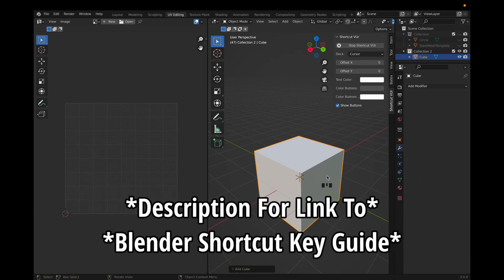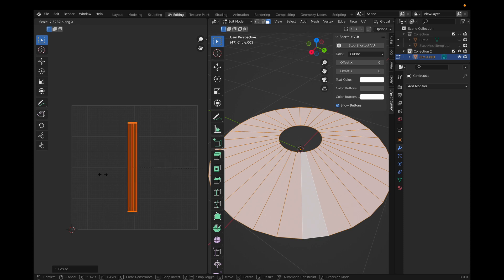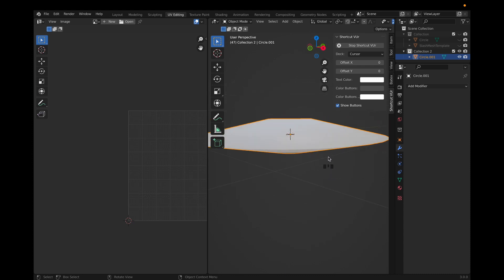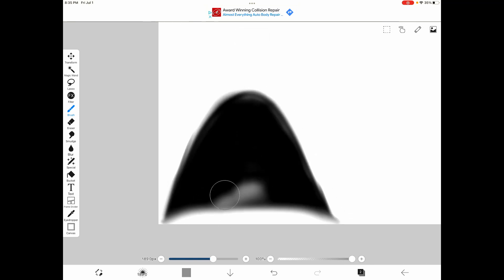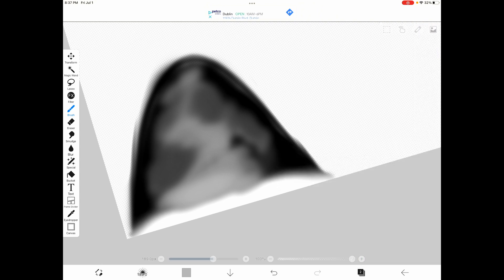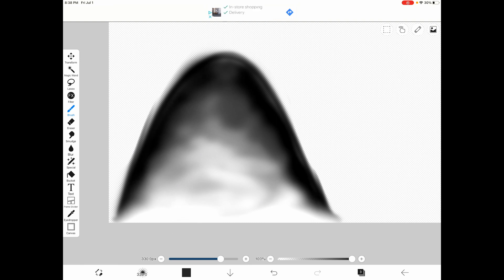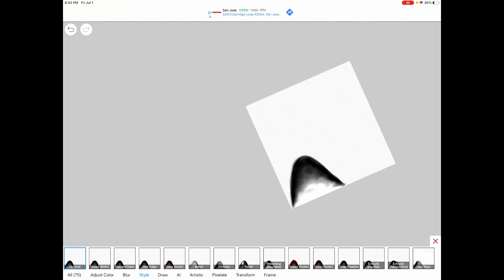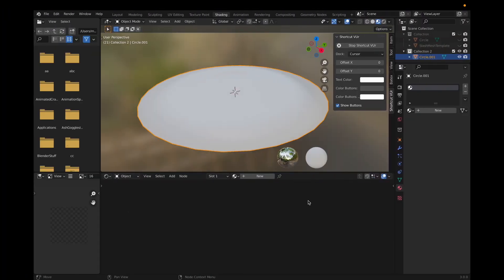How to MAKE ANIMATED SWORD SLASH Tutorial Roblox Studio Part 1 - TEXTURING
Summary: I created a tutorial on creating animated slash effects using only blender, photopea, and a free sprite sheet maker.

Info About Me: I am a high schooler  that does game developing as a hobby!

SpriteSheetMaker: Free Sprite Sheet Packer - A free alternative to TexturePacker